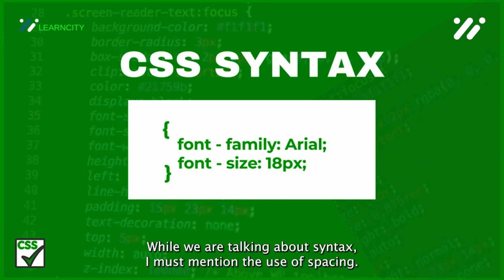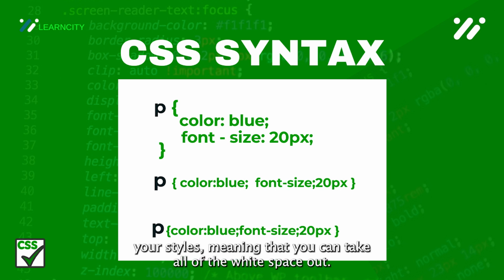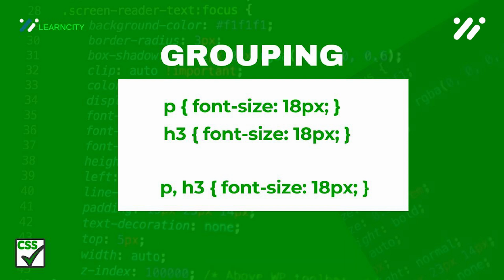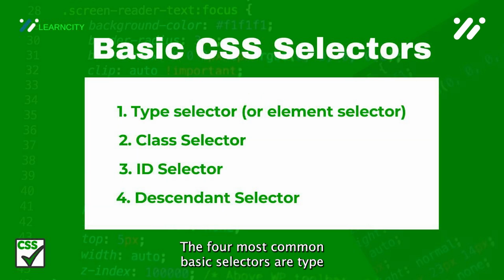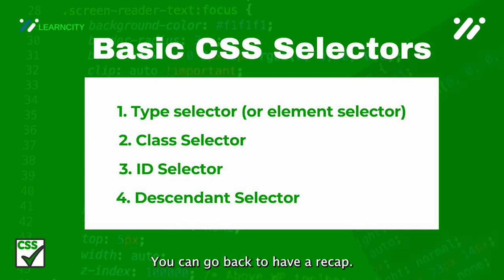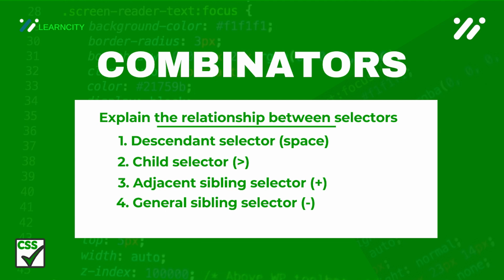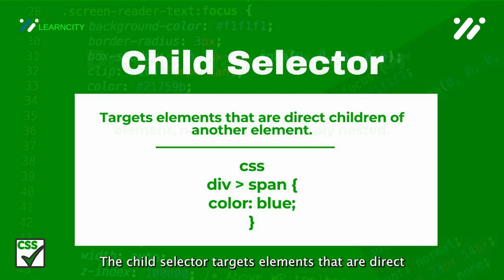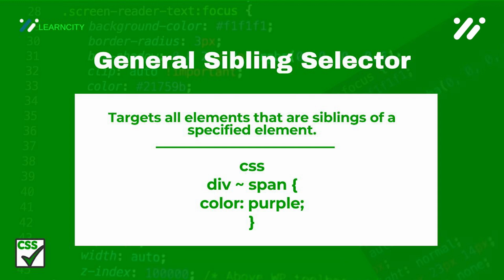The CSS Combinators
Understanding CSS Combinators is your essential guide to mastering one of the most powerful tools in CSS (Cascading Style Sheets). In this video, we break down the different types of CSS combinators—descendant, child, adjacent sibling, and general sibling combinators—and show you how to use them to create more efficient and effective stylesheets. Whether you're a beginner or an experienced web developer, this tutorial provides clear explanations and practical examples to help you understand and apply CSS combinators in your projects.